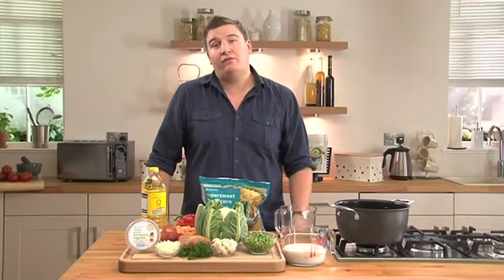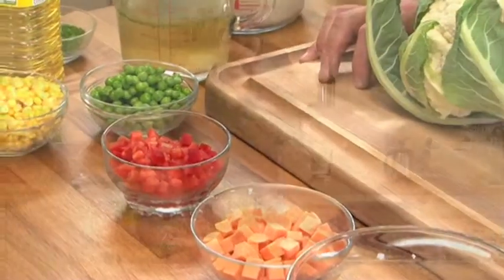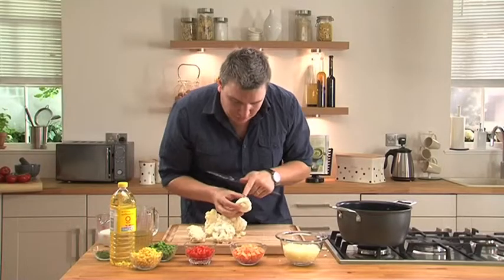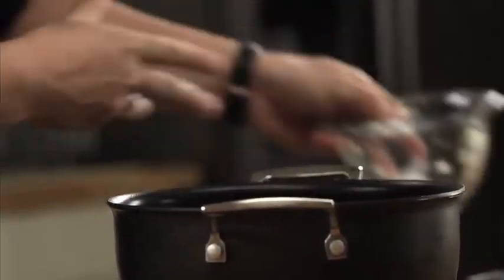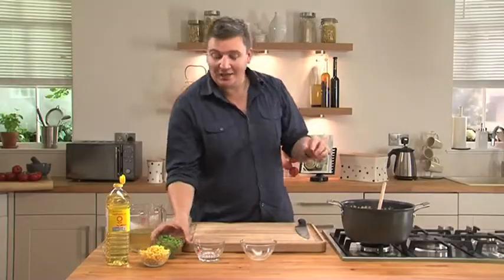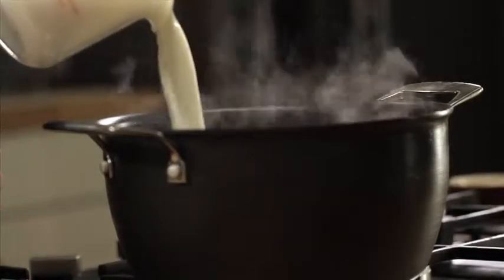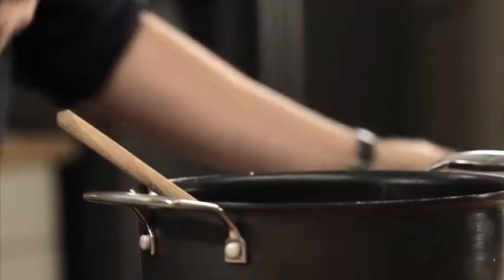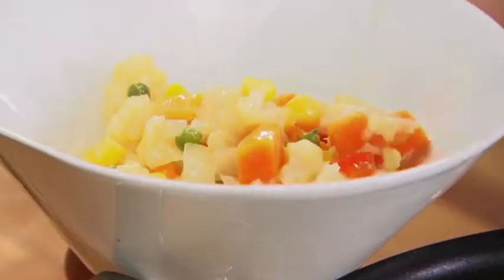Cauliflower chowder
For a warming winter soup, look no further than this cauliflower chowder. Cauliflower is in season throughout the winter months and combined with a few other ingredients, it can make a wonderful chowder.

• 1 tbsp sunflower oil
• 1 onion, peeled and chopped
• 400g cauliflower, divided into
very small florets
• 1 sweet potato (approx 250g),
peeled and diced
• 1 red pepper, deseeded and
diced
• 100g frozen sweetcorn
• 100g frozen peas
• 400ml vegetable stock, made
from a cube
• 1½ tbsp cornflour
• 400ml semi-skimmed milk
• 60g Parmesan, grated (or
a vegetarian cheese)
To serve
• 2 tbsp fresh parsley, chopped